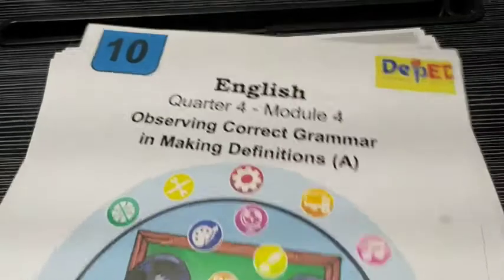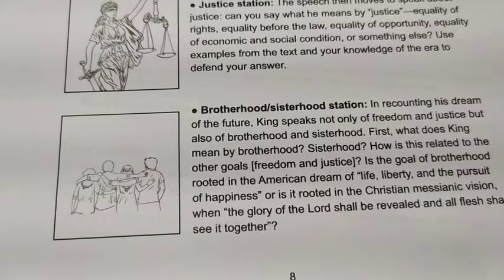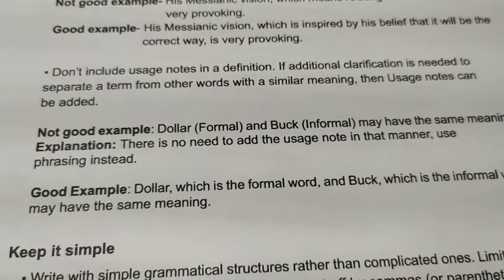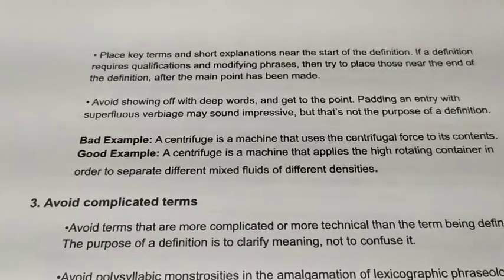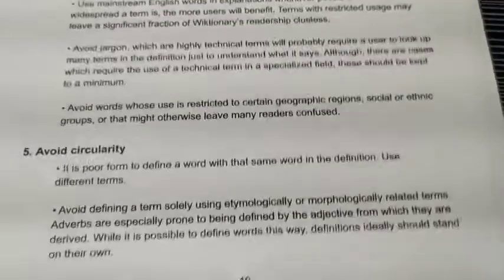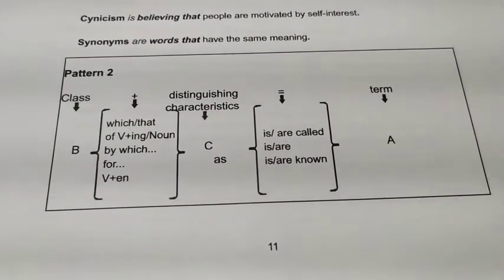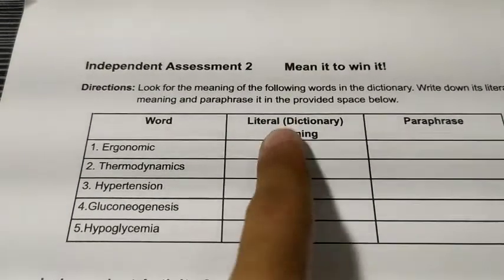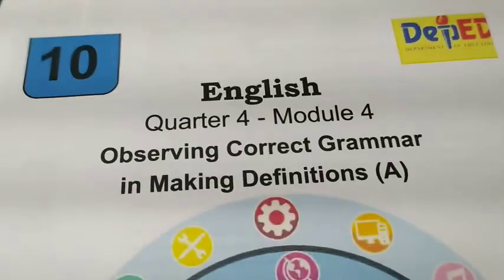ENGLISH 10 - QUARTER 4 - MODULE #4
Observing Correct Grammar in Making Definitions